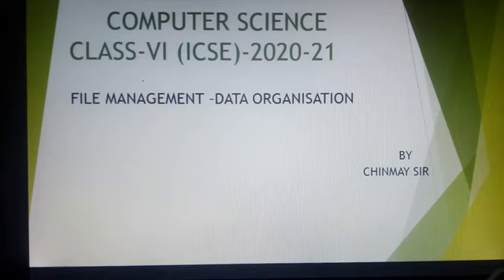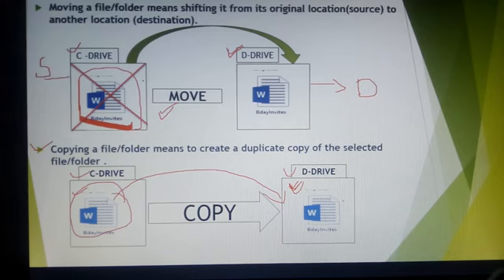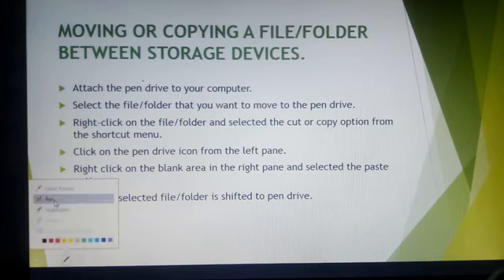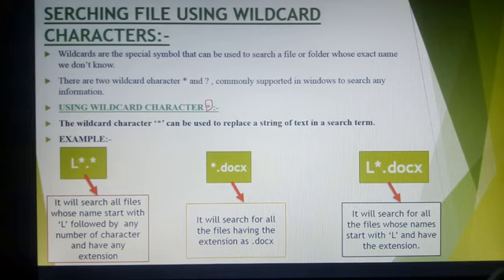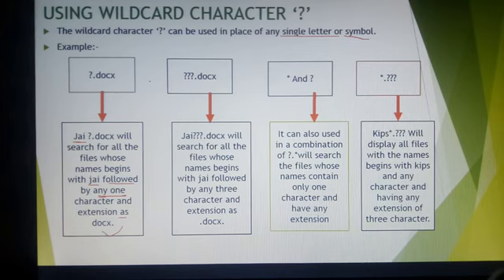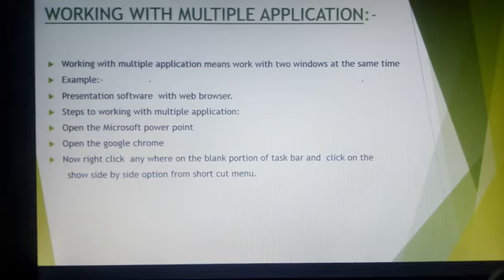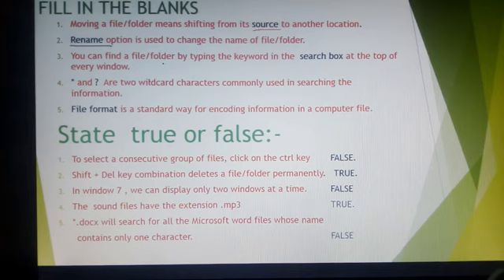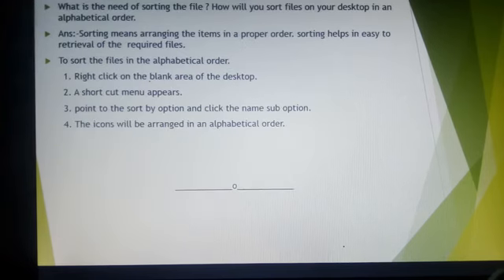Std 6 computer chapter 2